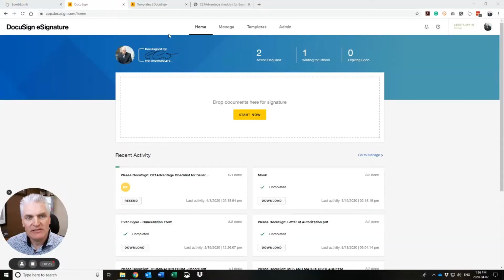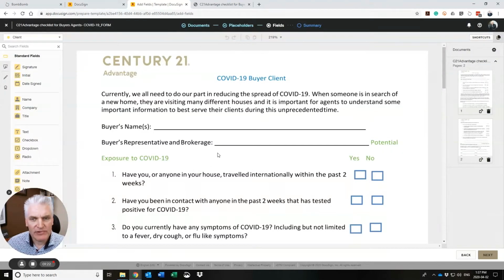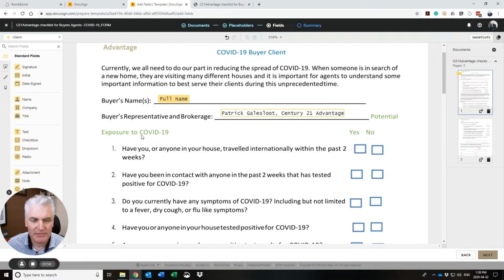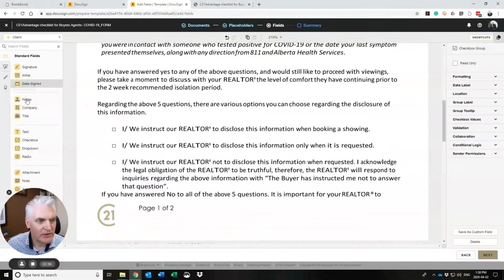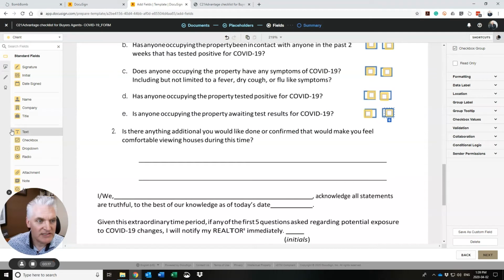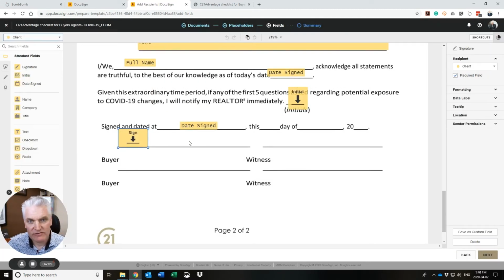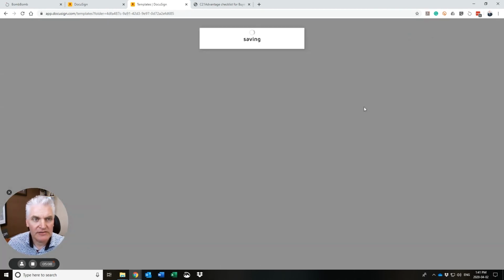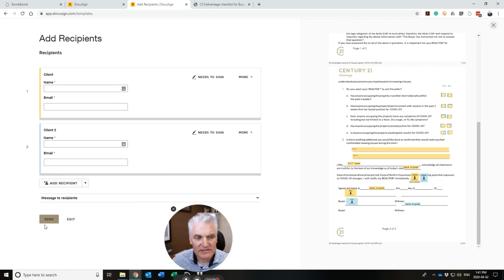Century 21 Advantage DOCUSIGN Template Demo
A screen share of creating a template in DocuSign.

Creating a Template in DocuSign is a nice easy way to send the same document to different clients or customers that require signing.